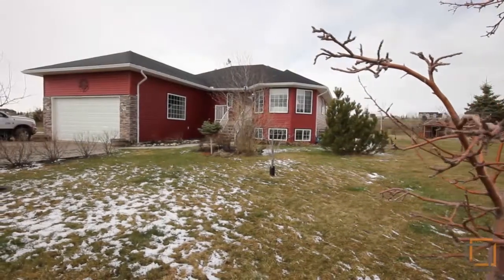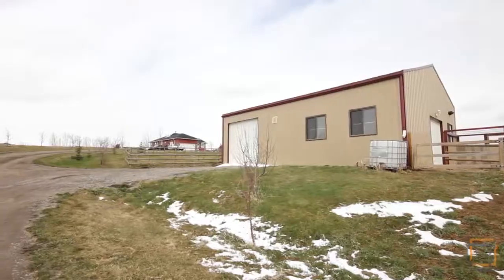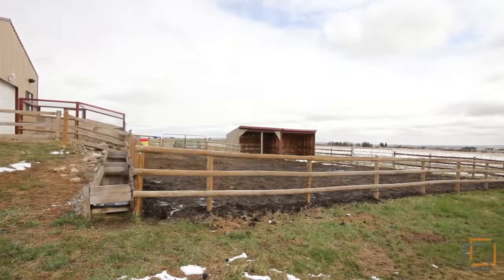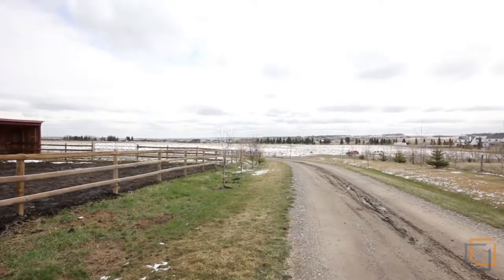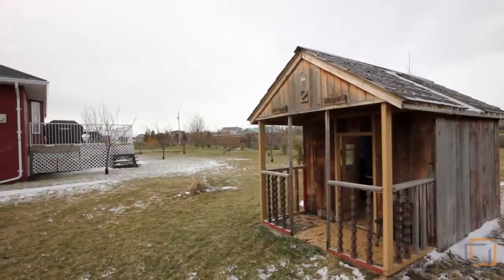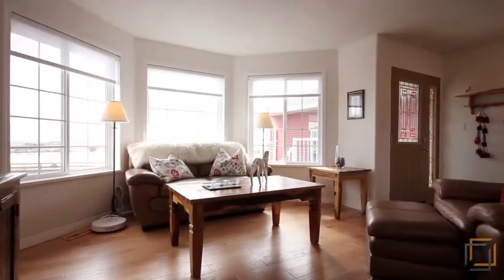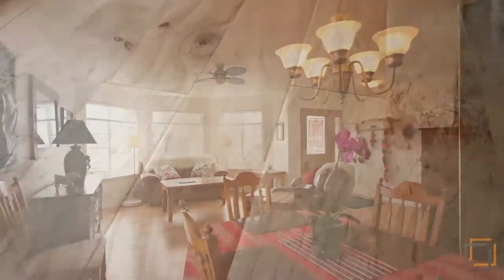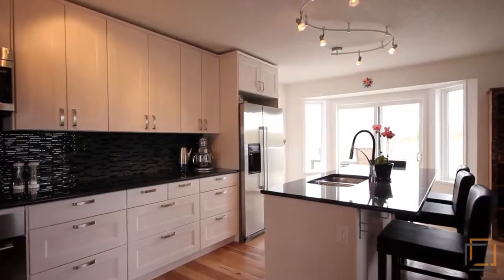Calgary Realty Video Production - 387201 2nd Street West, Okotoks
387201 2nd Street West, Okotoks
This property is listed by Meagen Mackenzie